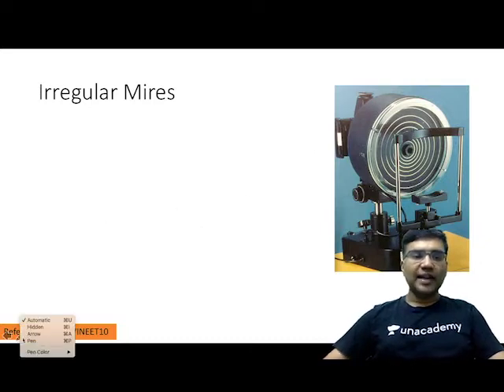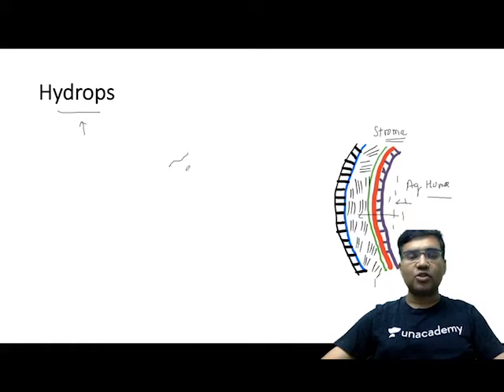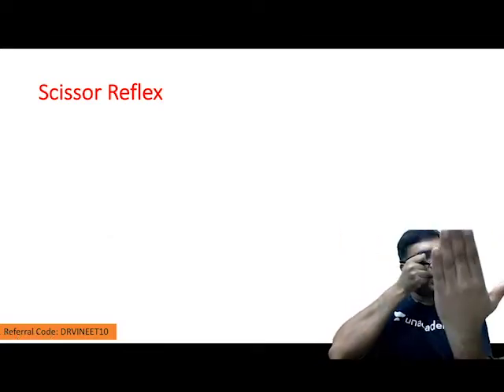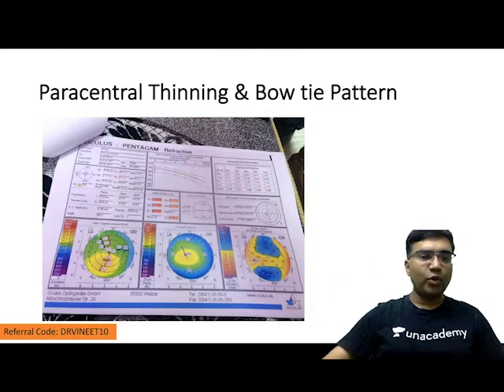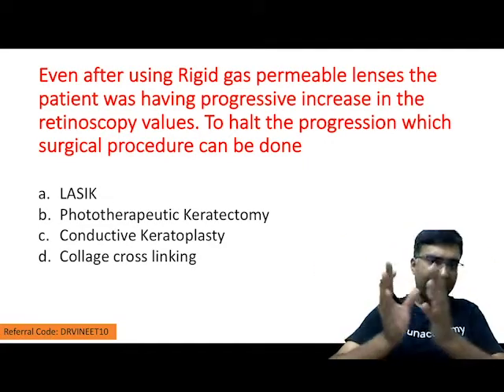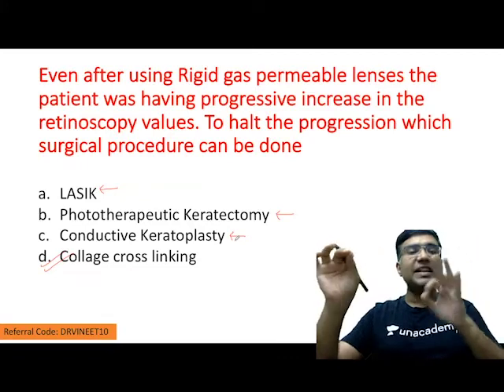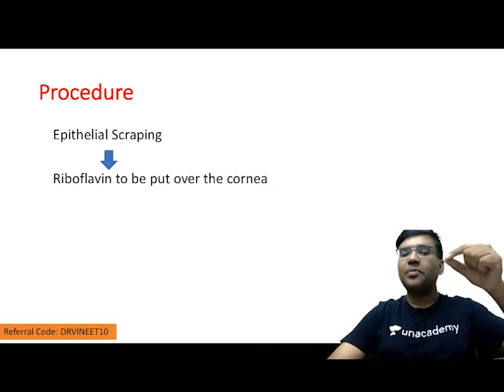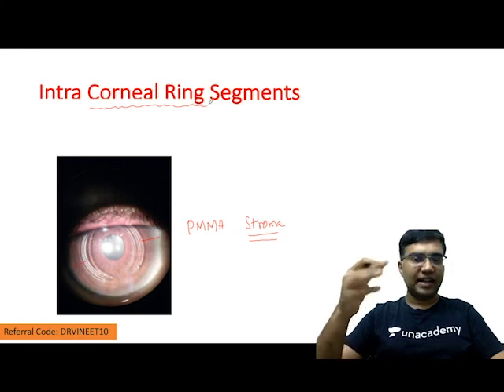Clinical Case Diary- Corneal Ectatic Disorders | Dr. Vineet Sehgal